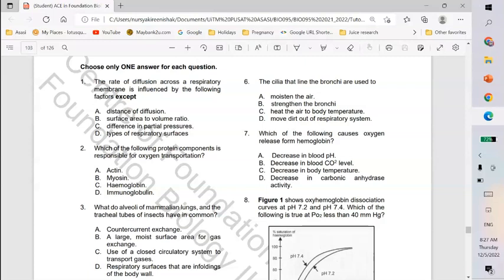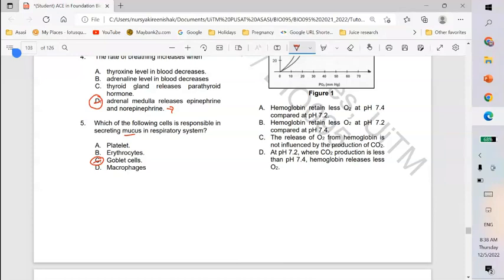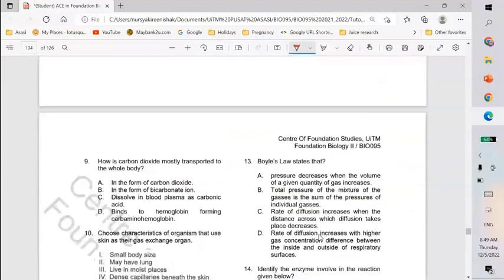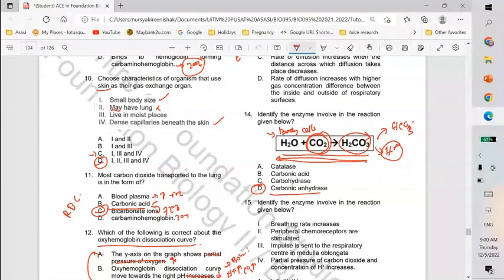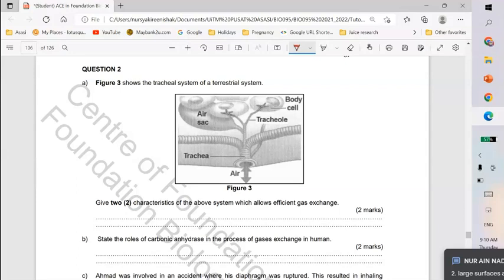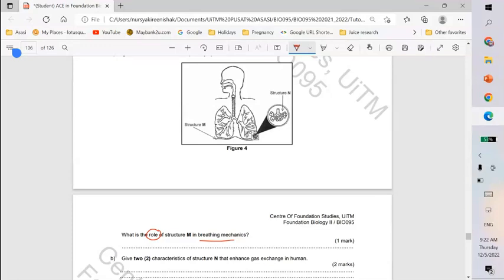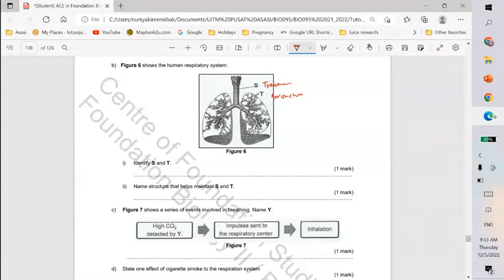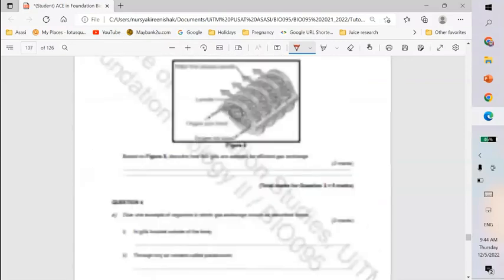Tutorial Chapter 8 | Part A & B